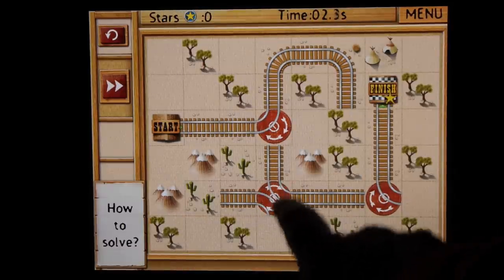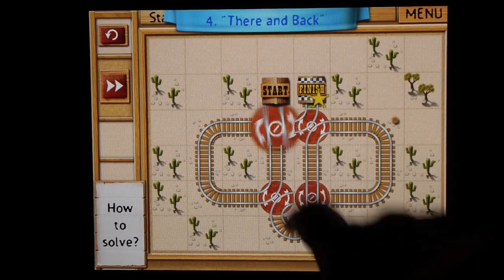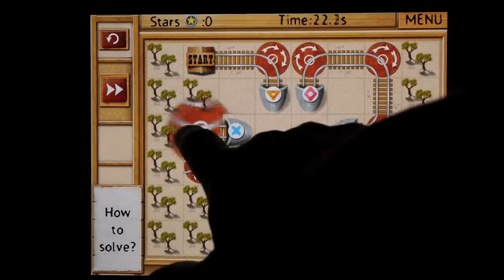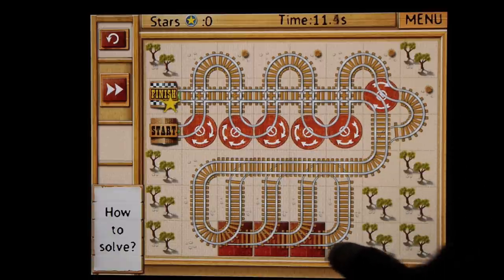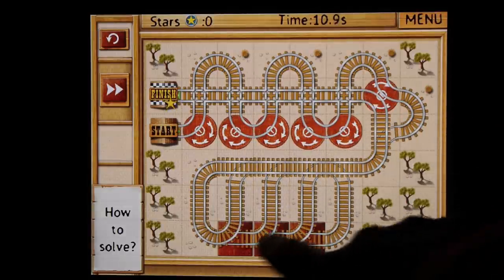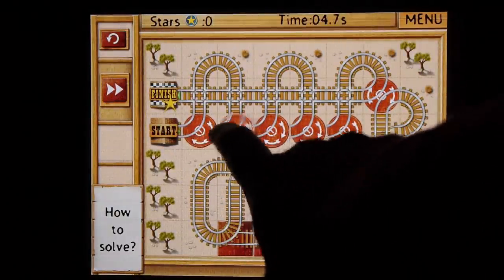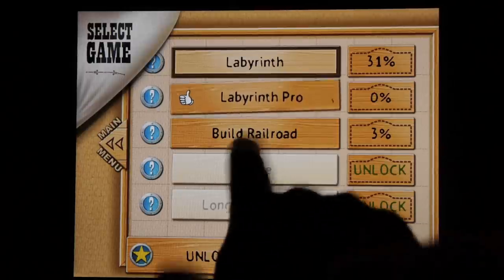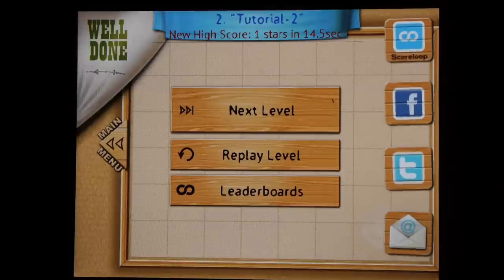App Review of Rail Maze Pro HD for iPad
Review of the iPad app Rail Maze Pro HD.

Price $0.99

For the iphone or ipod touch you can test out the original Rail Maze free version with ads, here's the link